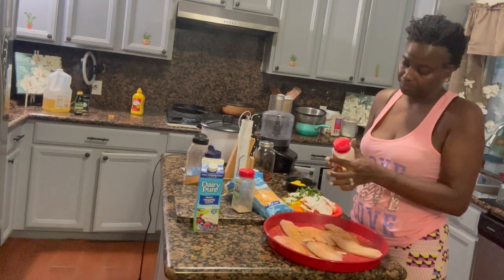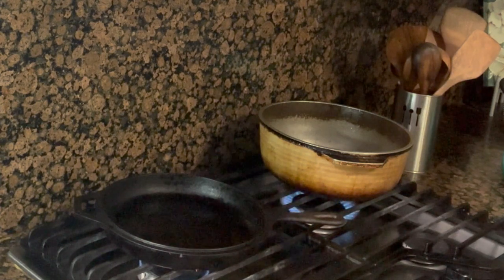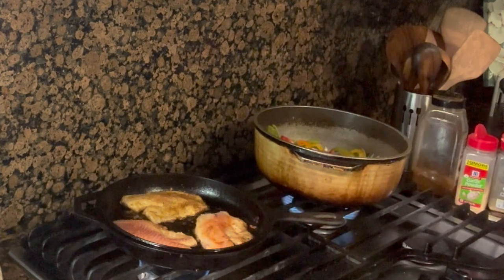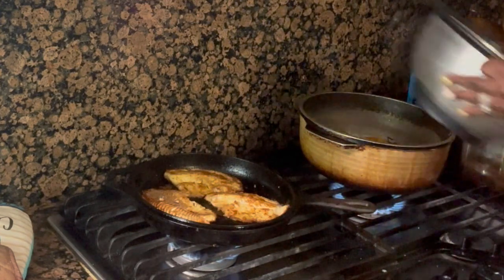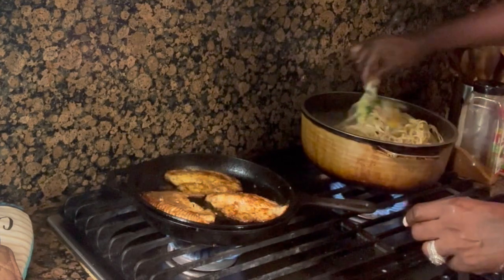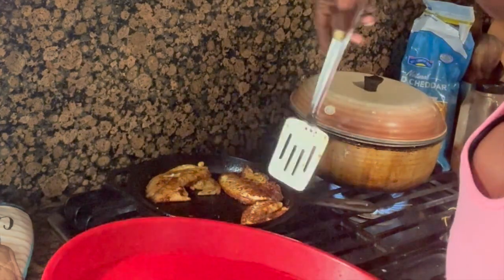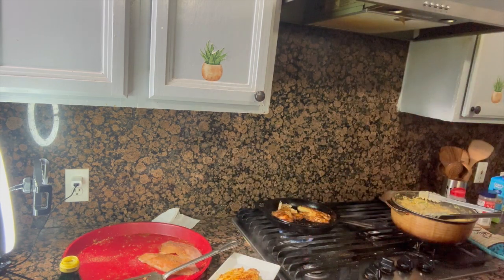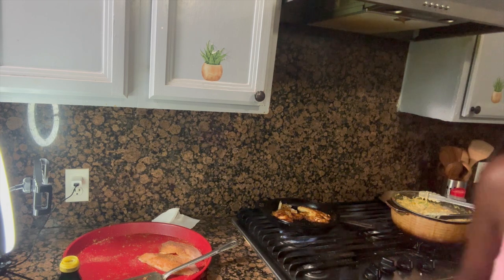GOT DERN I DID IT AGAIN ANOTHER PASTA CREATION!!! (DELICIOUS)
MAMA JONES WITH THE shenanigans all day long we keep it real over hit so like share or join my Squad let me teach you a little something something from cooking crafting ,hair ,makeup ,cleaning, parenting, being a good wife